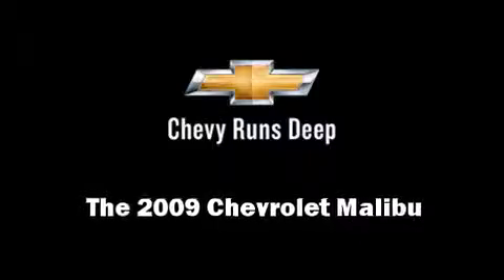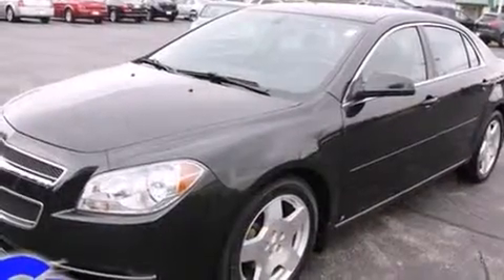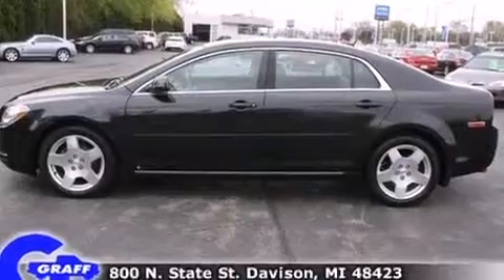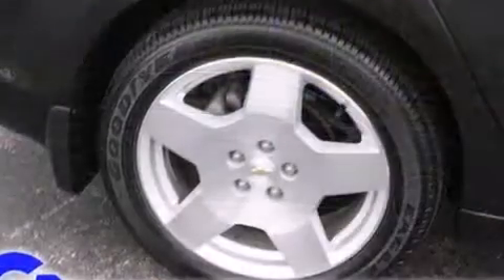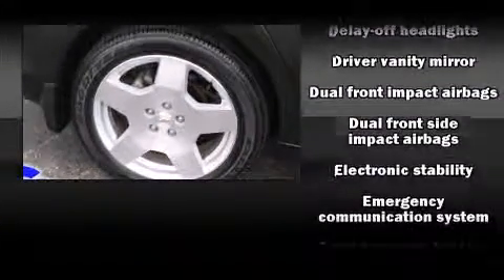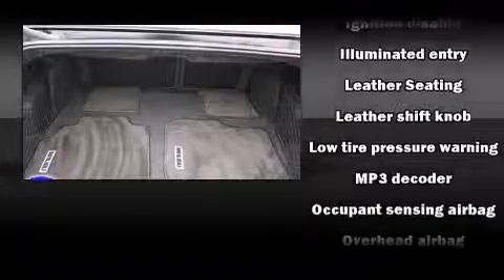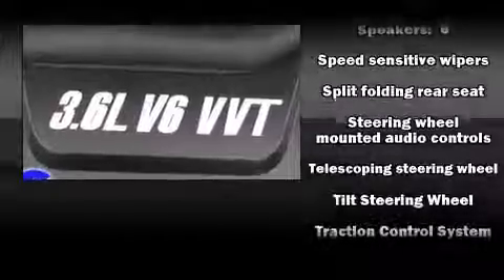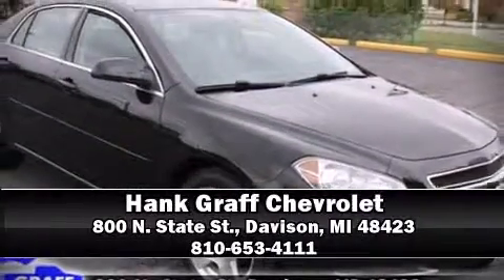2009 Chevrolet Malibu near Flushing, Michigan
CHECK THIS ONE OUT! This 2009 Malibu is located near Flushing, Michigan.  !  This is a sharp looking 2009 Chevrolet Malibu with only 34K.  This 2009 Malibu is a one owner Sedan as reported by an AutoCheck Report.  This vehicle is in great condition with no cosmetic or mechanical issues.  The options on this Malibu are abs brakes, am/fm radio, cd player, speed control, moonroof, power locks, heated seats, and air conditioning.  This Sedan out of many comes with a five day/150 miles exchange policy.  With a black granite exterior color and ebony leather interior, this Sedan will make you proud of what you drive!  Stop by anytime and test drive this vehicle to ensure this is the right one for you.  We are here to help you make a proper decision.
    Hank Graff Chevrolet Davison
    Address:
    800 N. State St.